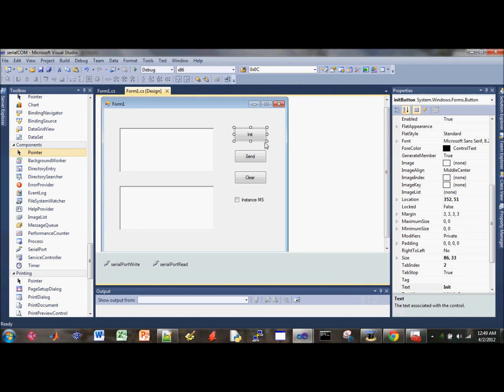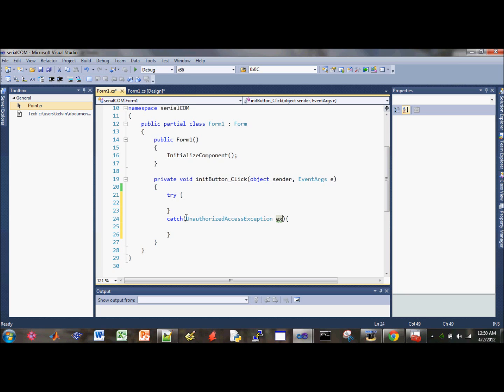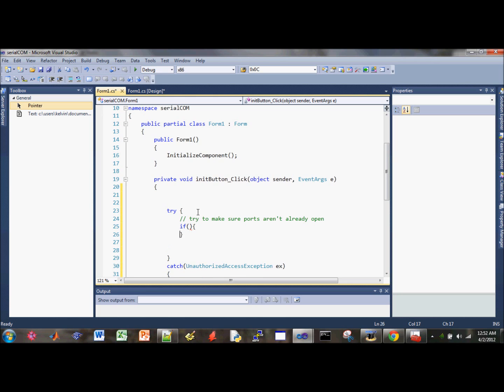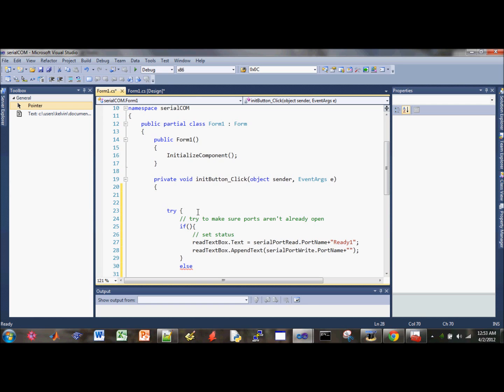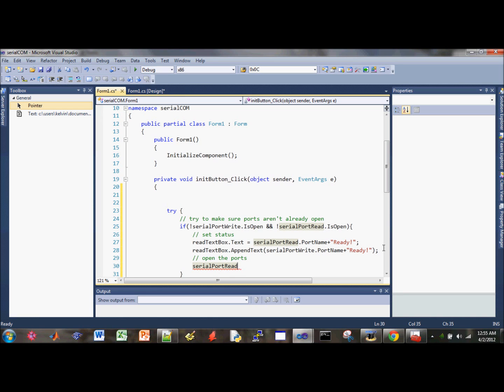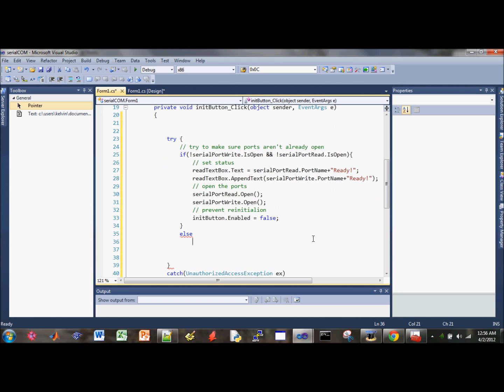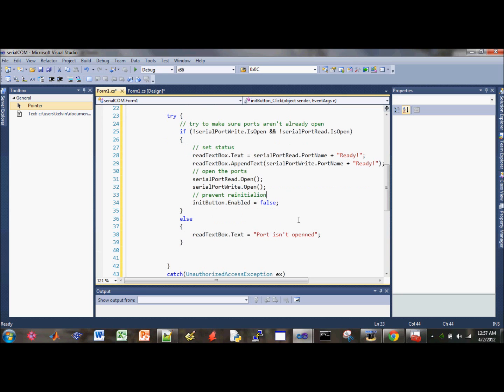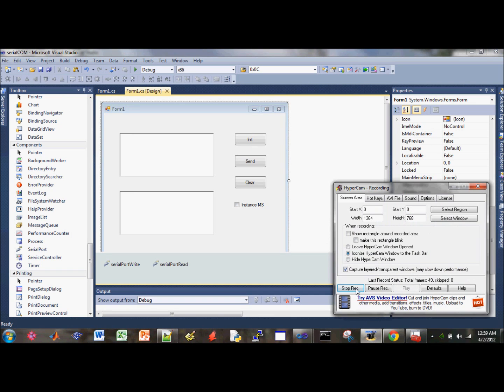VS C# Serial Com Port Instant Messaging Tutorial-part 3 (Coding Phase)